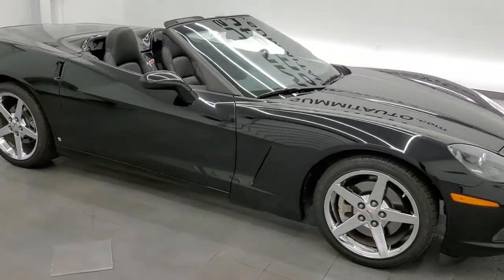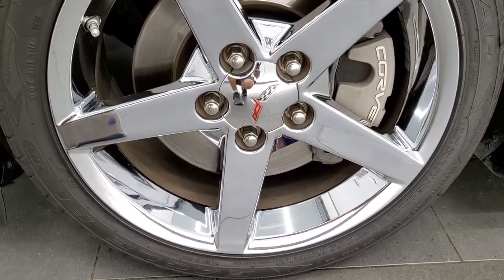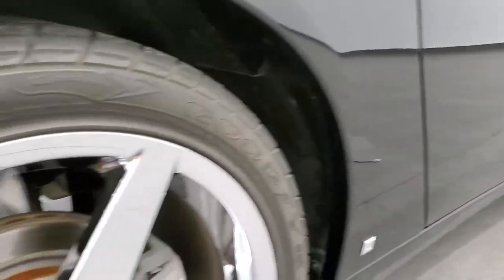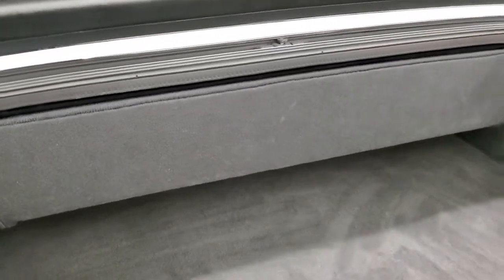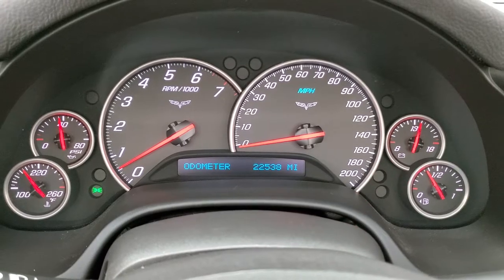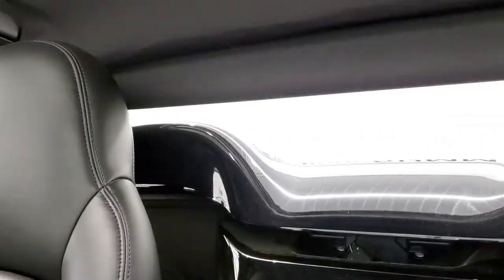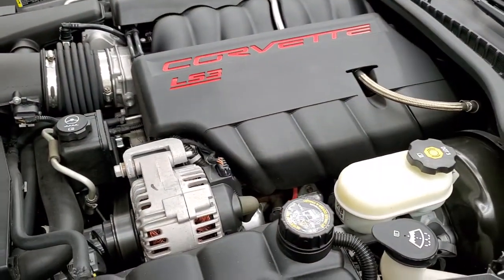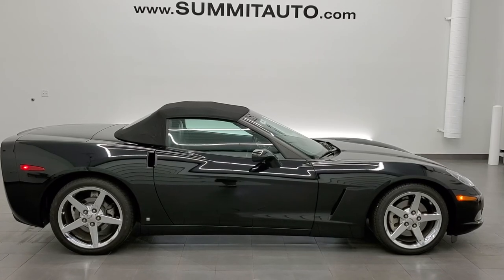2008 CHEVROLET CORVETTE CONVERTIBLE BLACK WALK AROUND REVIEW 12032Z SOLD!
This 2008 CHEVROLET CORVETTE CONVERTIBLE AUTOMATIC IN BLACK CLEARCOAT FOR SALE IN FOND DU LAC OSHKOSH WISCONSIN 54935 is the vehicle we did walk around review of today.

Thank you for checking out this video of this 2008 CHEVROLET CORVETTE CONVERTIBLE AUTOMATIC IN BLACK CLEARCOAT FOR SALE IN FOND DU LAC OSHKOSH WISCONSIN 54935

STOCK: 12032Z
PRICE: $33,999
MILES: 22,525
MAKE: CHEVROLET
MODEL: CORVETTE
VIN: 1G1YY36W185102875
LOCATION: FOND DU LAC OSHKOSH WISCONSIN, 54937 TRUCKS ON 41

CLEAN TITLE HISTORY! 6.2 Liter OHV V8 LS3 Engine, 430 Horsepower, Two Door Power Soft Top Convertible, LT3 Package 3LT LT, Automatic Transmission Center Console Shifter, Rear Wheel Drive RWD 4x2 Two Wheel Drive, Factory Navigation System with Nav Disc Included, Dual Rear Exhaust, Onstar System, Dual Power Heated Seats, Non Smoker, Black Ebony Leather Seats, Bucket Seats, Memory Driver's Seat, Power Mirrors, Stabilitrak Traction Control, Goodyear Eagle F1 P285/35 ZR19 Rear Tires and P245/40 ZR18 Front Tires, Chromed Alloy Rims Premium Wheels, Four Wheel Disc Brakes, AM / FM Radio Tuner, Sirius/XM Satellite Radio Capabilities Sirius / XM, CD Player, Bose Premium Audio Sound System, Keyless Entry System, Push Button Start, Rear Window Defroster, Driver and Passenger Front Air Bags, Side Curtain Air Bags SRS Safety Restraint System, Multi-Function Steering Wheel Controls, Homelink System with Three Programmable Buttons for Garage Doors, Lighting Systems & Security Systems, Compass, Outside Temperature Display and Mileage Display, Dual Multi-Zone Climate Control , Heads up Display, Factory Floormats, Air Conditioning AC, Cruise Control, Power Locks, Power Windows, Tilt Steering Wheel, Automatic Headlights Autolamp, Black, CLEAN AUTOCHECK! Very very clean inside and out! This is one of the sharpest 2008 Chevrolet Corvette cars we have ever had on our lot! Make your move before this super clean ride is gone!

STOCK: 12032Z
PRICE: $33,999
MILES: 22,525
MAKE: CHEVROLET
MODEL: CORVETTE
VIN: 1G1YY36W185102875